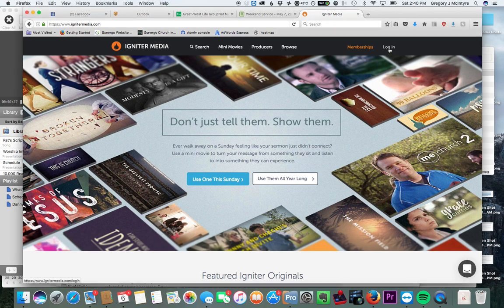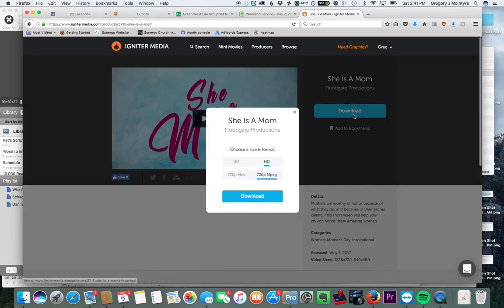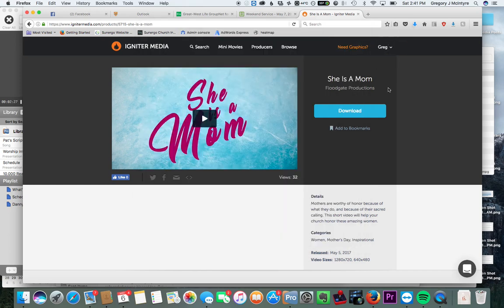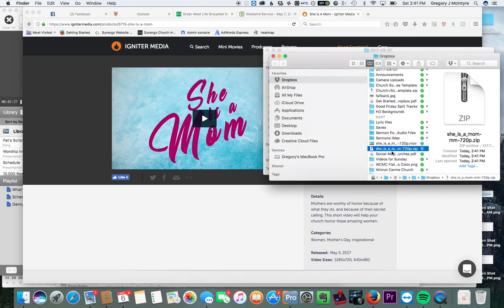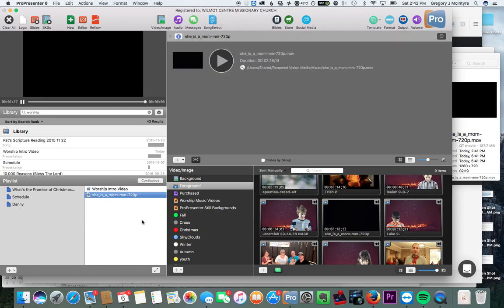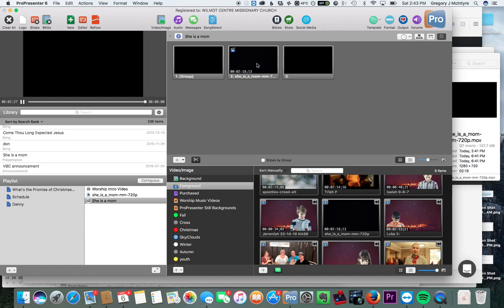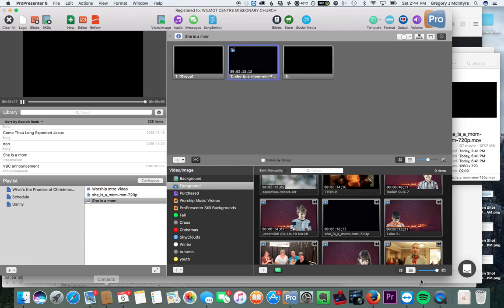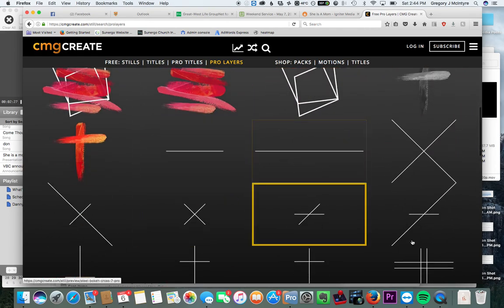Add a Video to ProPresenter Igniter media and CMG create